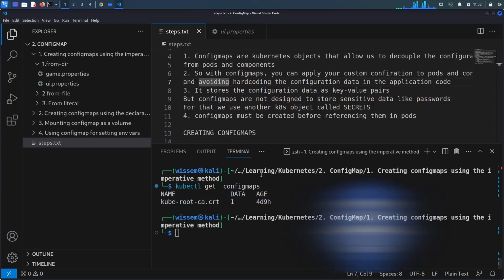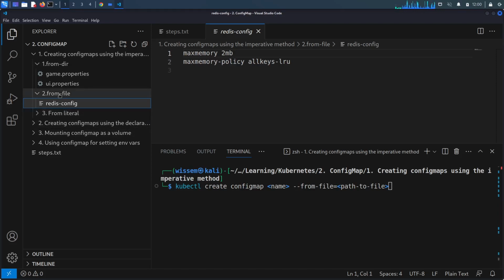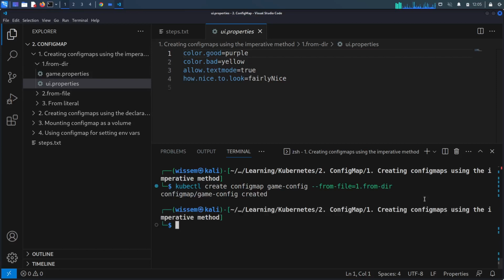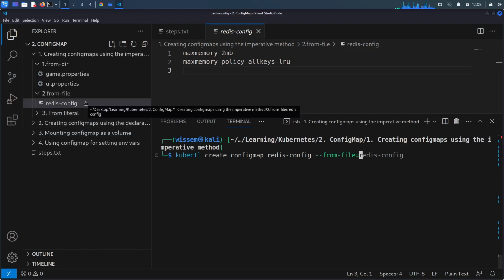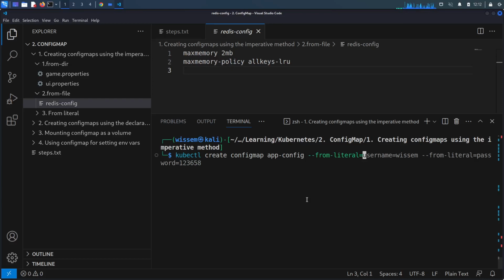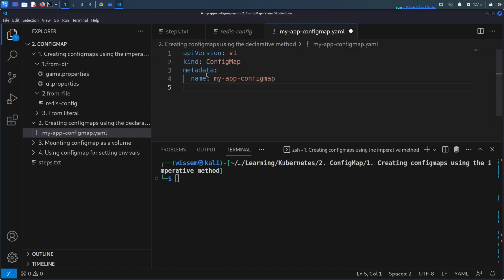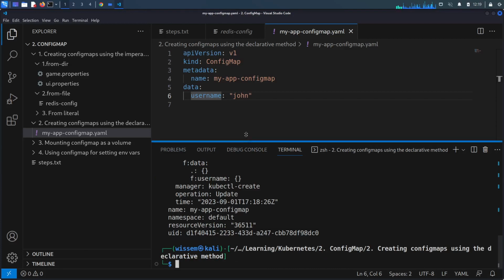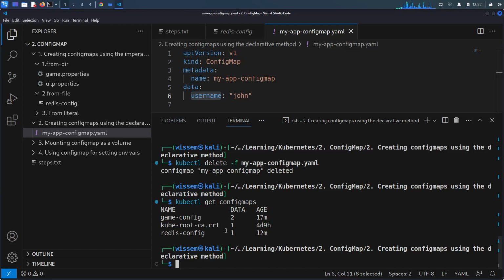Kubernetes Configmap | How to create Configmap in kubernetes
In this step-by-step tutorial, you’ll get a clear understanding of ConfigMaps, a key Kubernetes resource used to store non-sensitive configuration data for your applications. You’ll learn what ConfigMaps are, why they are important, and how Kubernetes uses them to separate configuration from container images. This video walks you through multiple ways to create and manage ConfigMaps so you can confidently use them in real-world deployments.

🚀 Topics Covered

✅ What ConfigMaps are and when to use them in Kubernetes
✅ Creating ConfigMaps using the kubectl command-line tool
✅ Defining ConfigMaps using YAML manifest files
✅ Mounting ConfigMaps as environment variables or configuration files
✅ Applying and verifying ConfigMaps inside your Kubernetes cluster

🌟 0:00:00 intro